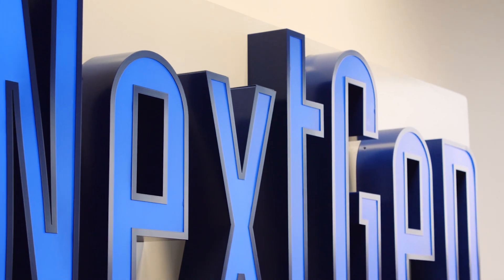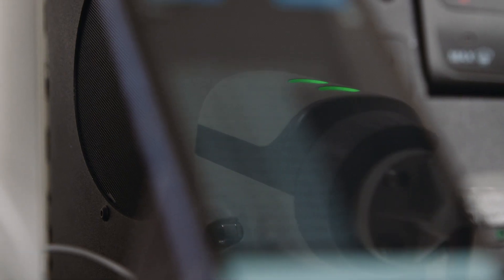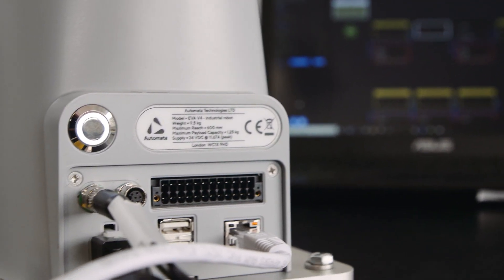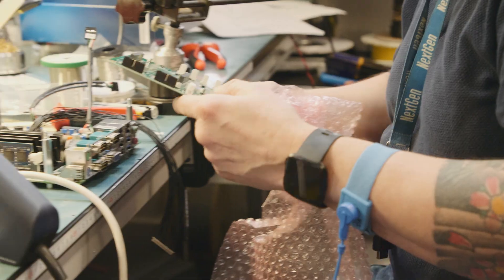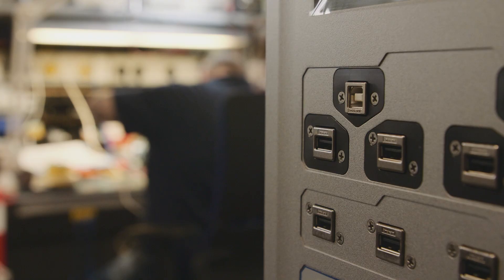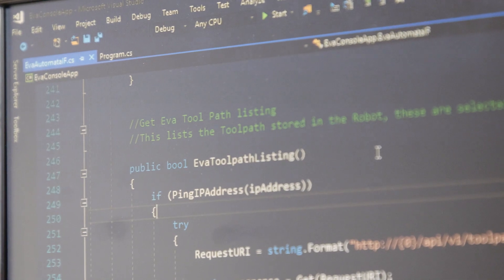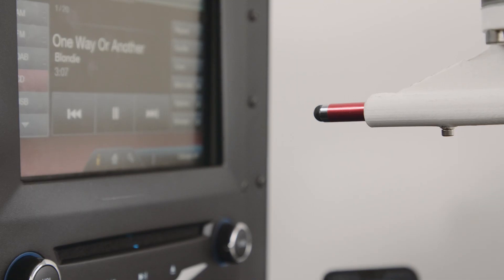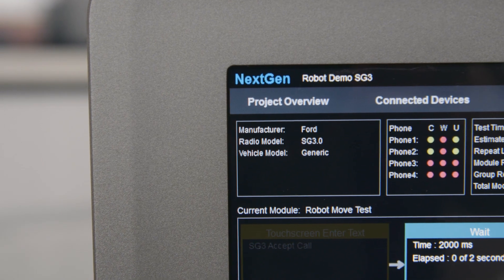Automata Eva Robot Arm & Nextgen ATAM - advanced automation testing.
A case study from Automata.tech focussing on Nextgen ATAM Product testing automation with Automata Eva robot and ATAM FlexFlow and advanced vision system.